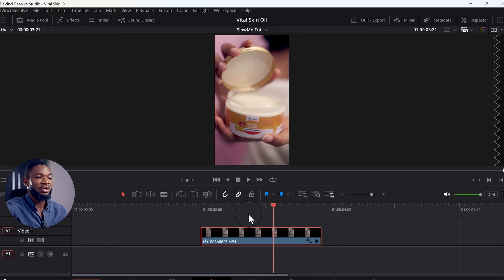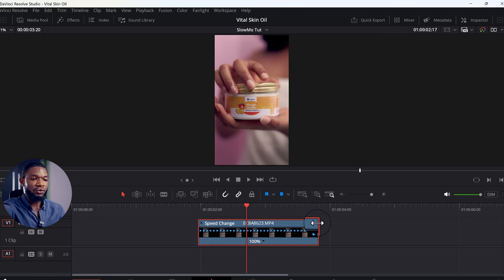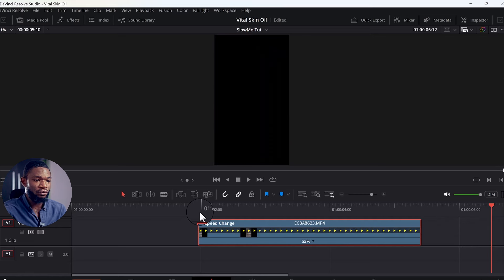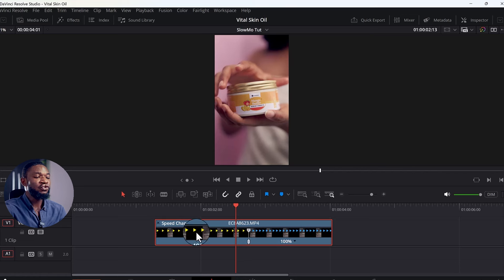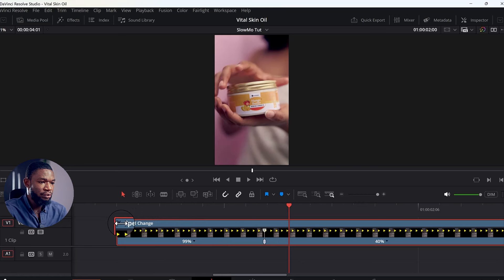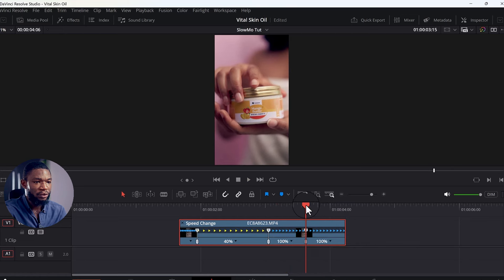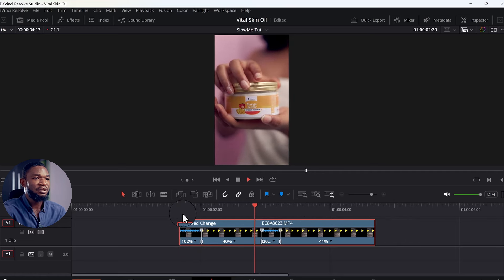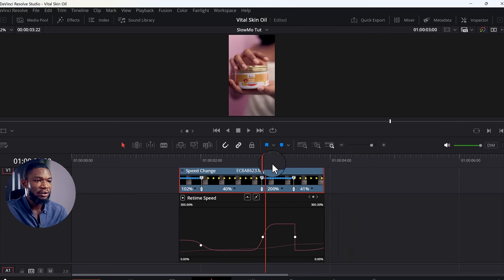Advanced Slow Motion and Speed Ramp in Davinci Resolve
In this Davinci Resolve tutorial, I will show you how to create pro level slow motion and speed ramp using some advance techniques.

You will be able to customize the speed percentage to your taste and be able to create super smooth speed ramp and slow motion.